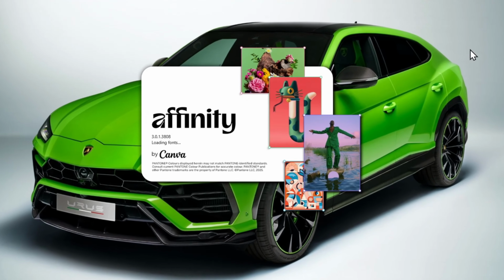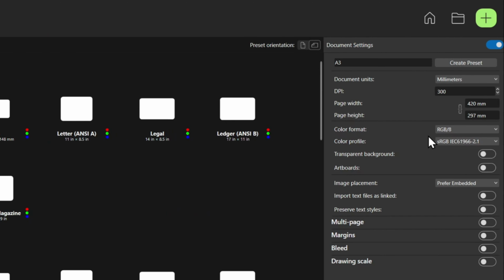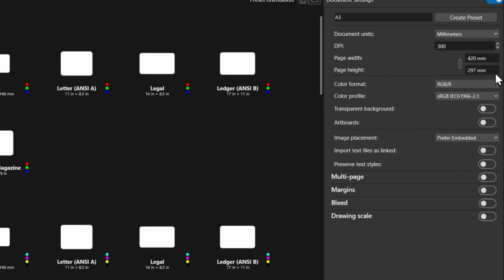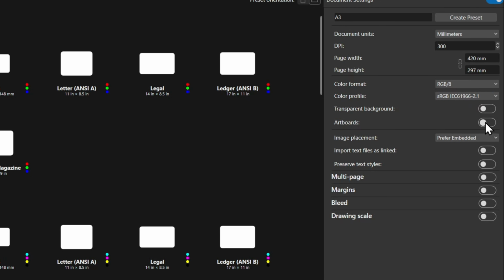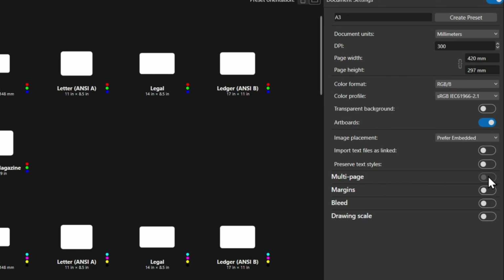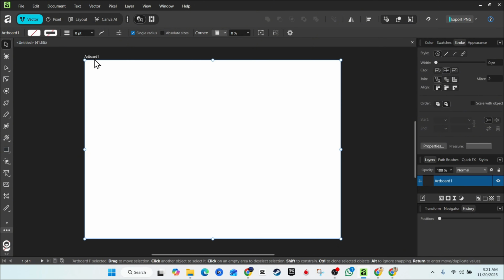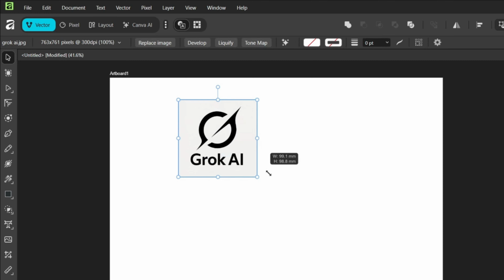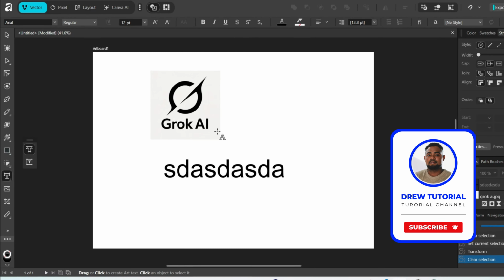How to Create a New Document in Affinity | Beginner-Friendly Step-by-Step Tutorial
Want to create a brand-new document in Affinity quickly and professionally? In this easy step-by-step tutorial, I’ll show you exactly how to create a new document in Affinity, choose the right dimensions, adjust resolution, select color formats, and set up your workspace — perfect for beginners and designers of all levels.

Whether you're designing for print, social media, or digital projects, this Affinity guide will help you start your document the right way and speed up your workflow.

This tutorial is perfect if you’re new to Affinity and want fast, clear instructions without confusion. Learn exactly how to set up your project so you can jump into designing with confidence.